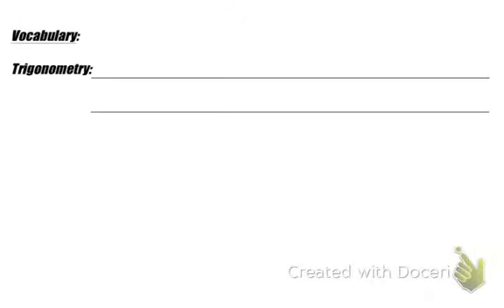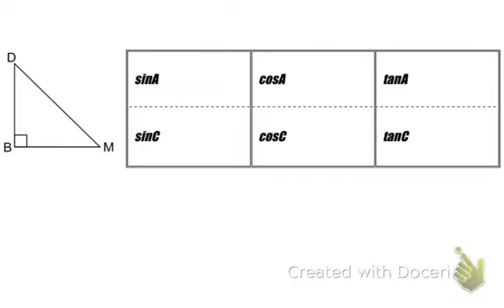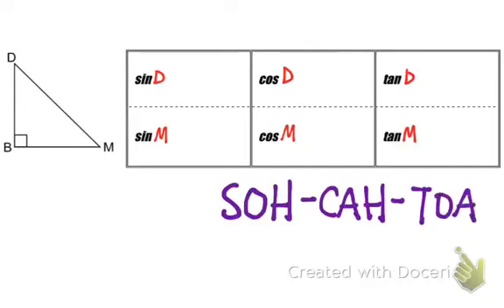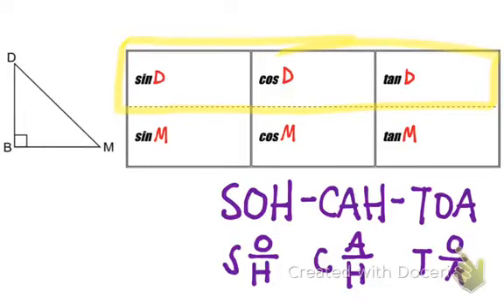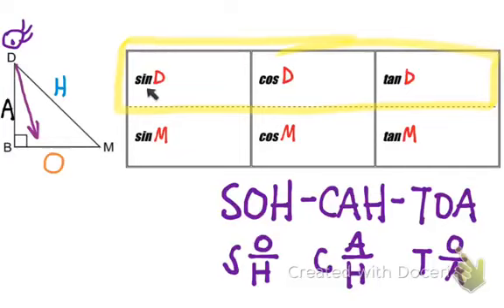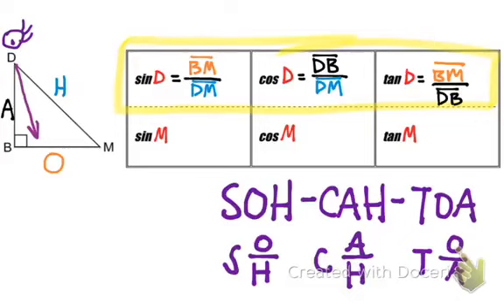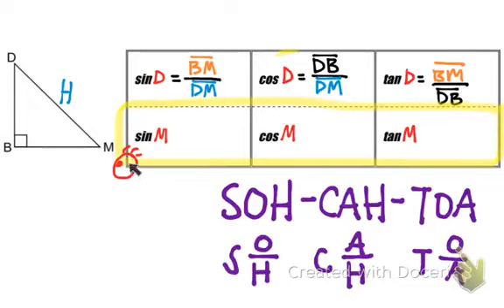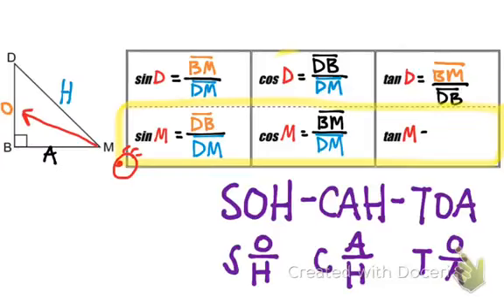Geometry - Apply Trigonometric Ratios Set Up Only (1 of 4)